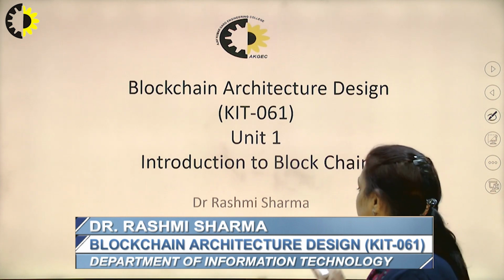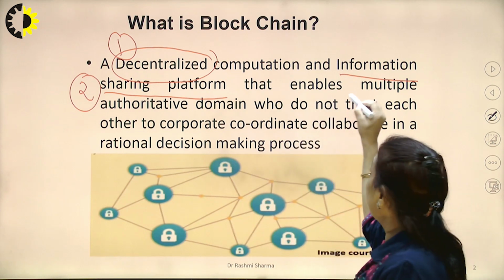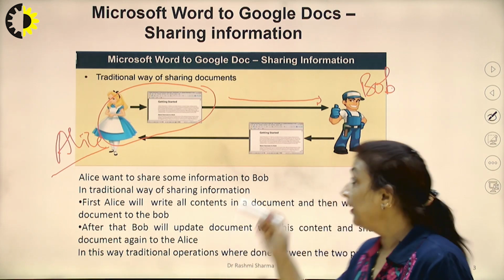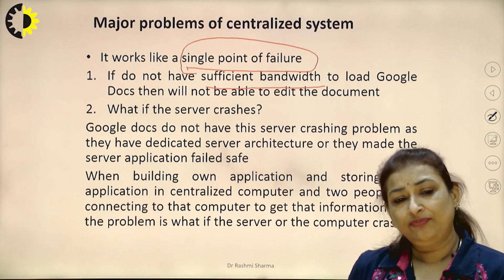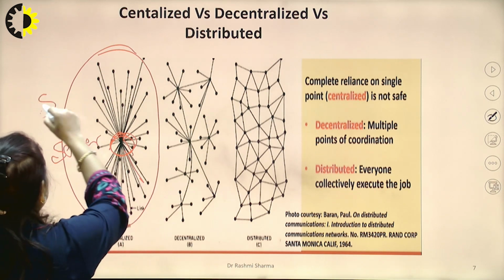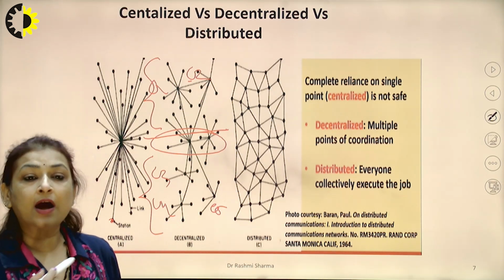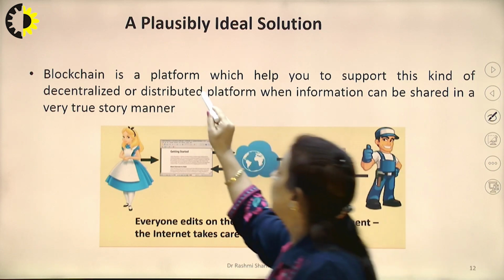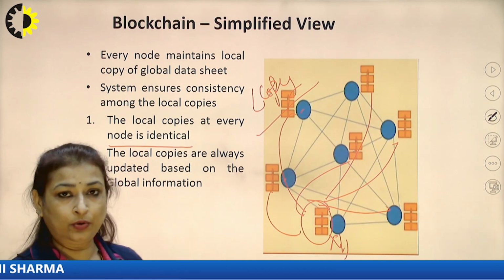BLOCKCHAIN ARCHITECTURE DESIGN LECTURE 01 ''Introduction to Block Chain'' By Dr. Rashmi Sharma, AKGE